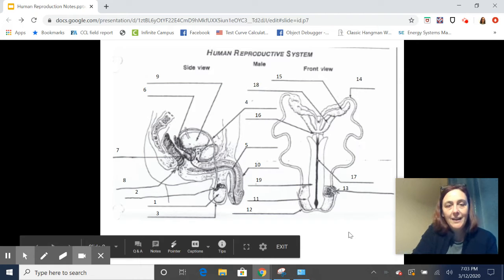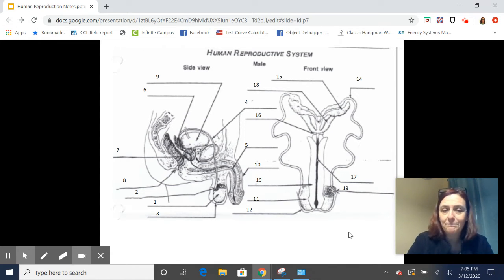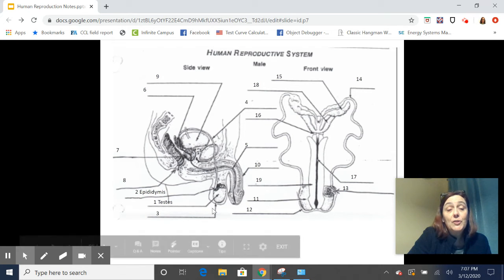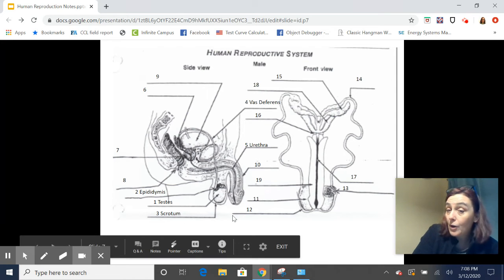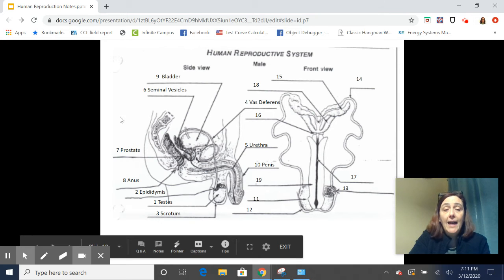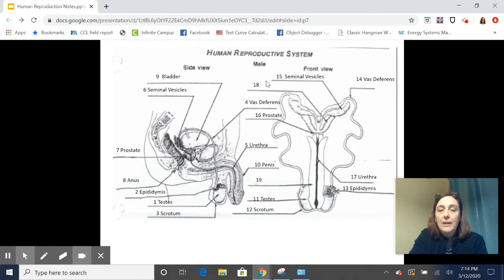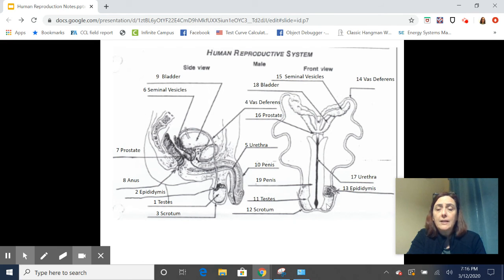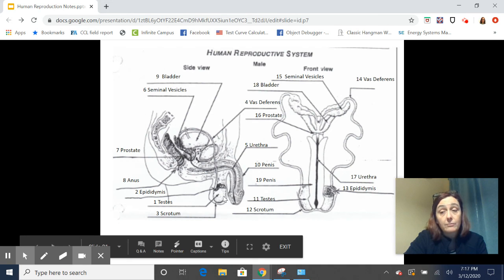Male Reproductive Structures